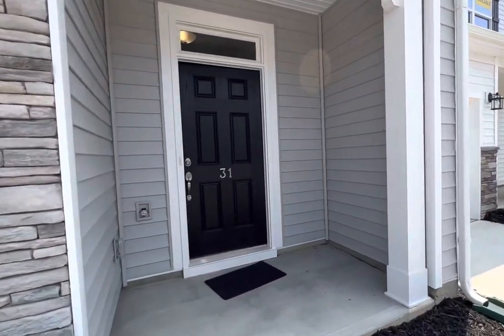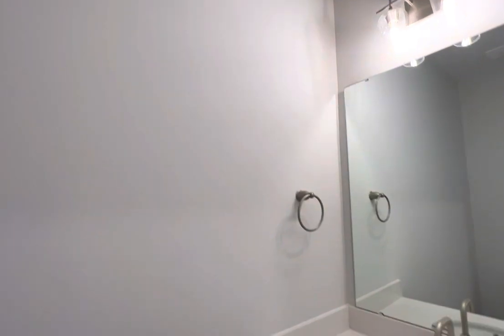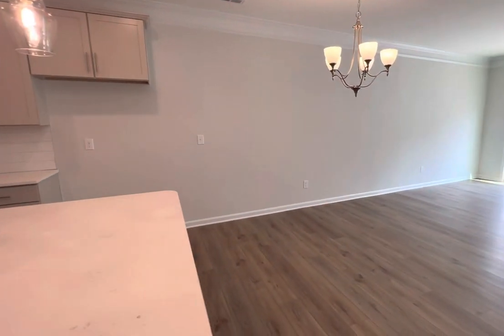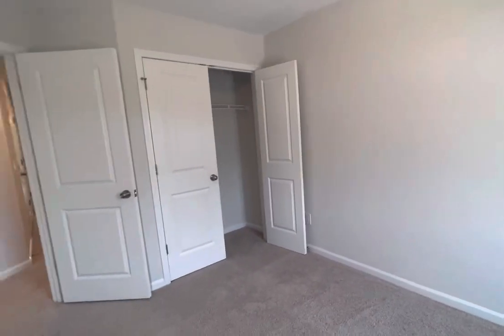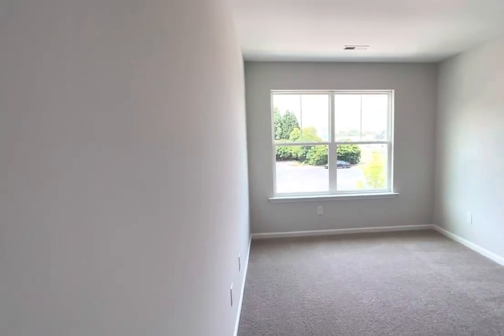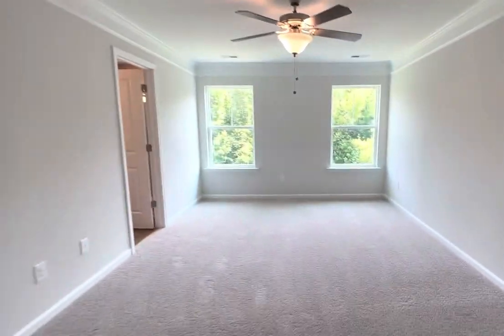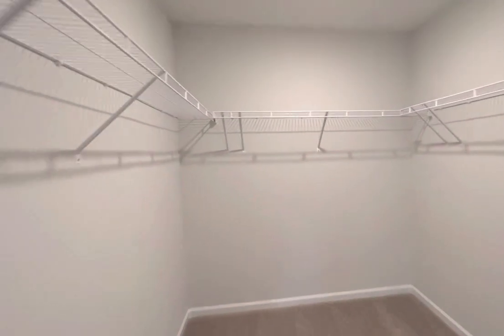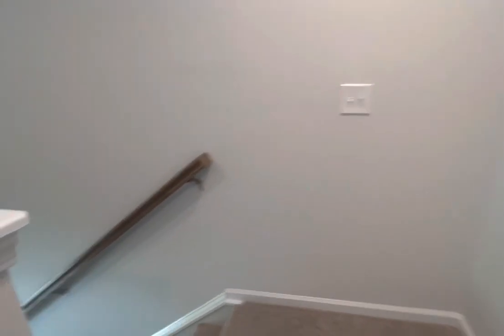Bristol 3x2.5 luxury garage townhome lot 8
Bristol lot 8